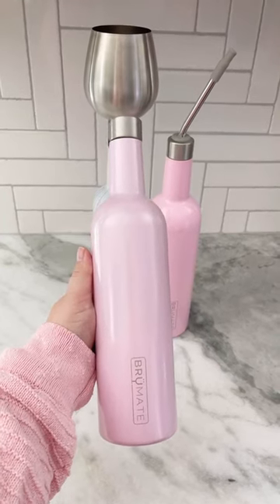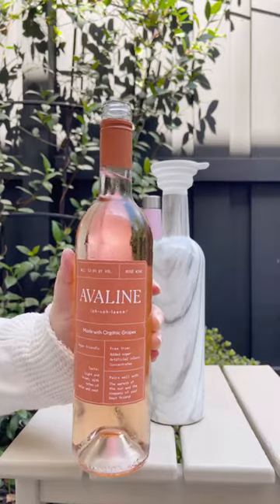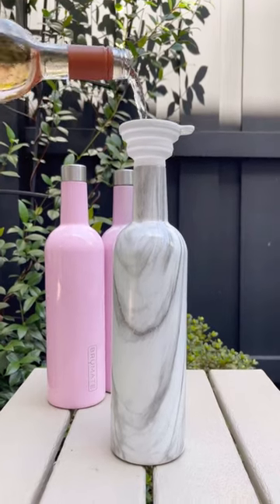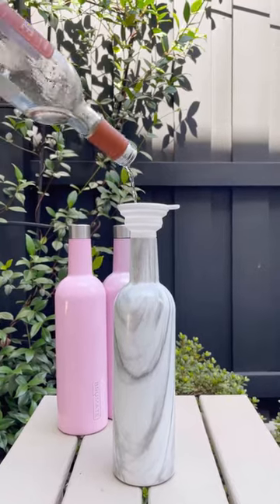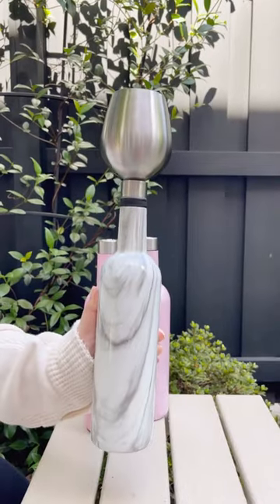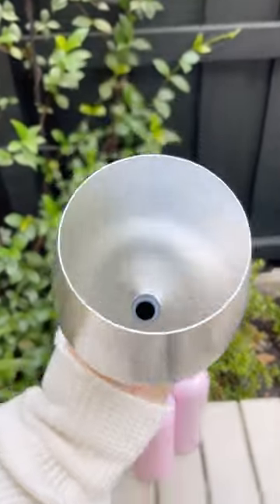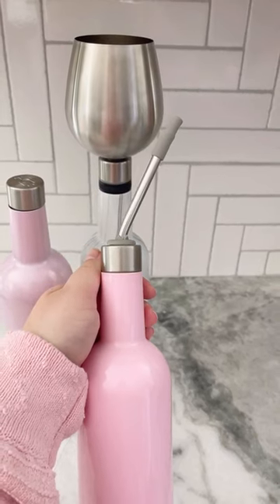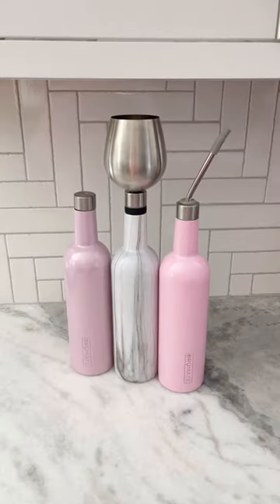Cool Gadgets For Every Home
Smart Appliances, Gadgets For Every Home